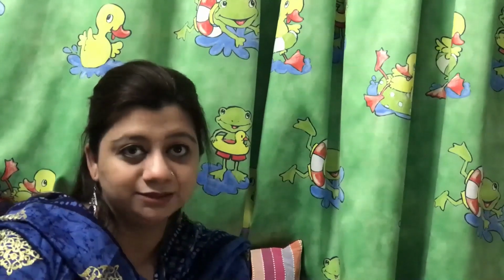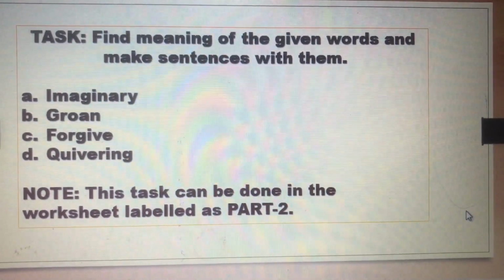Class IV : English,Tom Sawyer and his tooth (Part 2) by Ms.Kanika Batheja